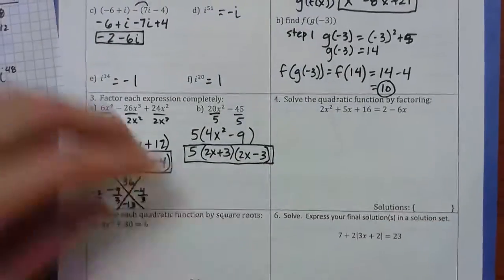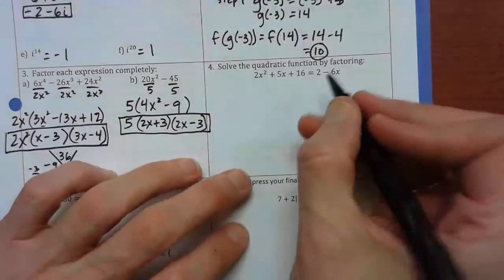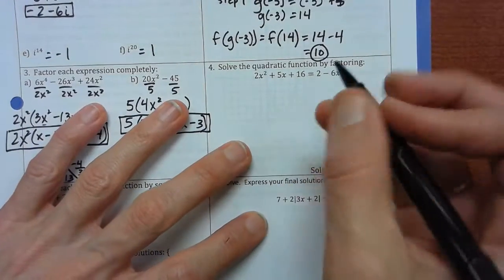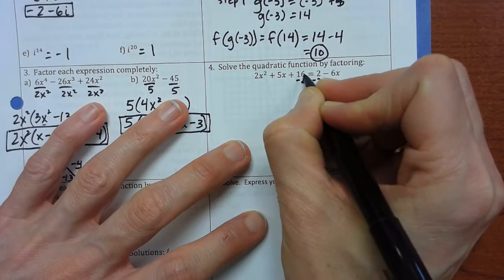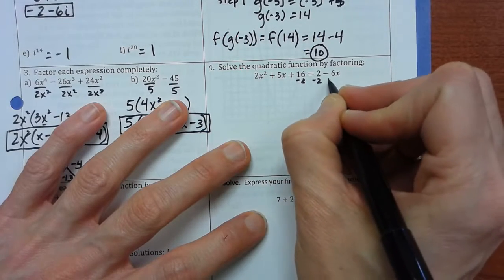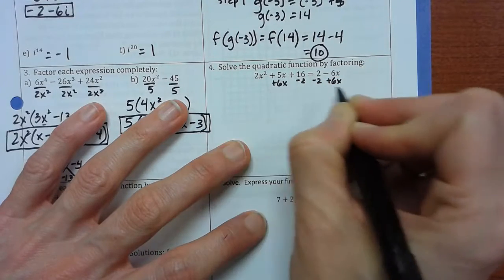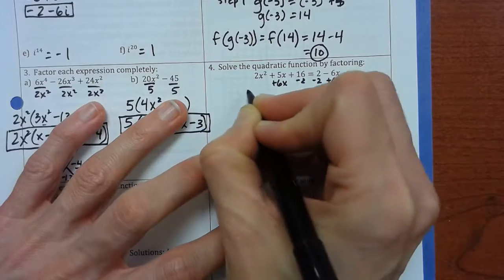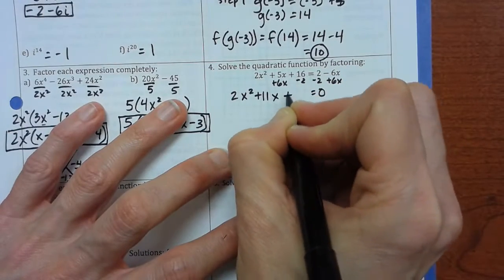HW 23 Page 1 Assessment 5 Study Guide